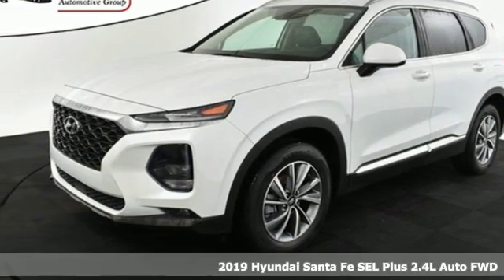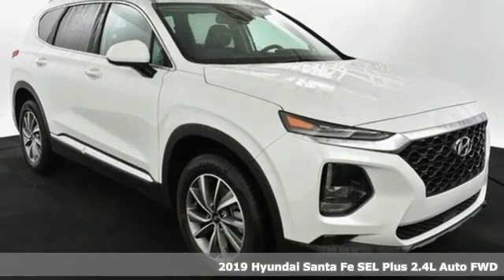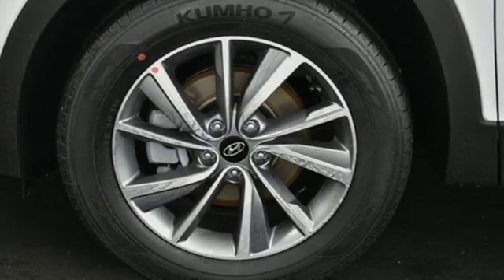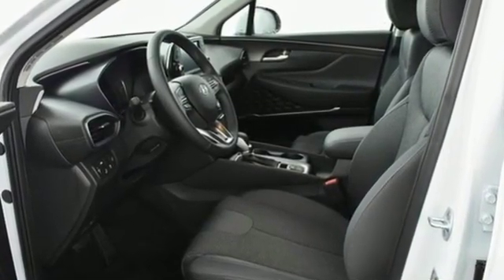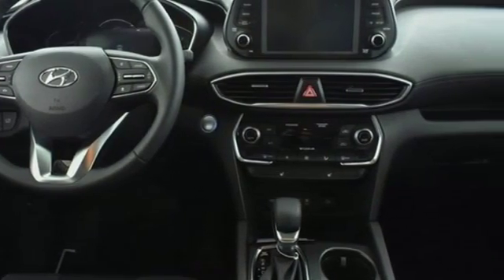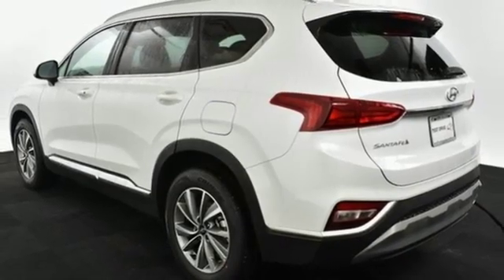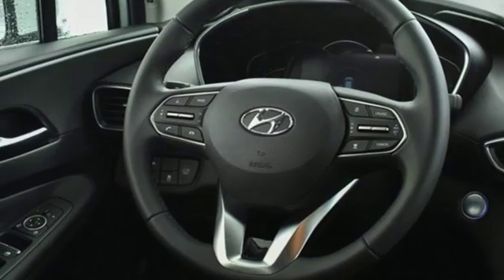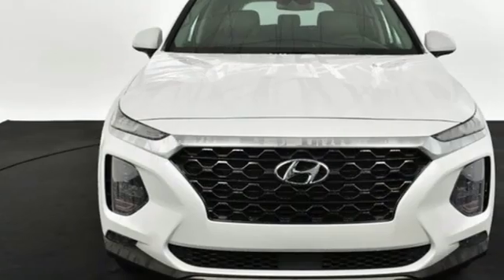New 2019 Hyundai Santa Fe Atlanta Duluth, GA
Year: 2019
Make: Hyundai
Model: Santa Fe
Trim: SEL Plus 2.4
Engine: 2.4L 4-Cylinder
Transmission: Automatic
Color: White
Interior: Black/Black
Stock #: HF19217
VIN: 5NMS33AD8KH071274
2019 Hyundai Santa Fe SEL Plus 2.4 Black/Black w/Stain-Resistant Cloth Seating Surfaces.brPriced below KBB Fair Purchase Price! 22/29 City/Highway MPGbrbrJim Ellis Hyundai/Genesis is a 14 Year Consumer Choice Winner! We include Lifetime Powertrain Coverage at no additional cost and we are Georgia's #1 combined Certified Pre Owned and New Hyundai Dealer!!brbrSale Price Includes all available discounts and rebates. Give us a call to confirm availability and schedule a hassle free test drive! We are located at: 5785 Peachtree Industrial Blvd, Atlanta, GA, 30341. Not all rebates are compatible with all finance programs. Please see dealer for details and final price. Price includes $599 dealer fee plus the following: $750 - Retail Bonus Cash. Exp. 01/02/2019, $500 - Sales Event Cash. Exp. 01/02/2019

Address:
5785 Peachtree Ind Blvd